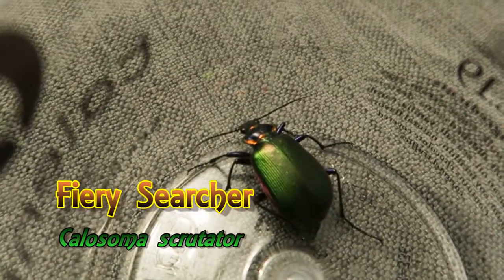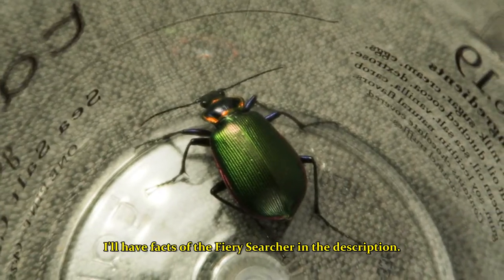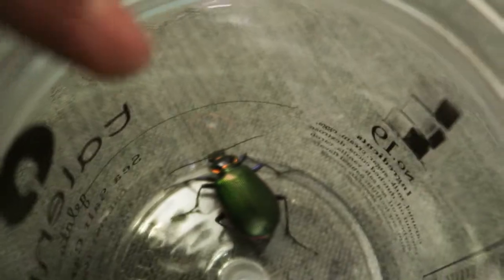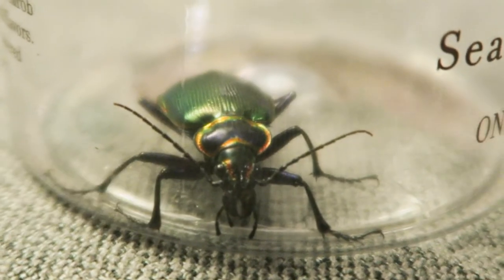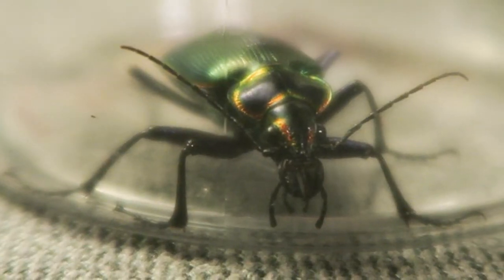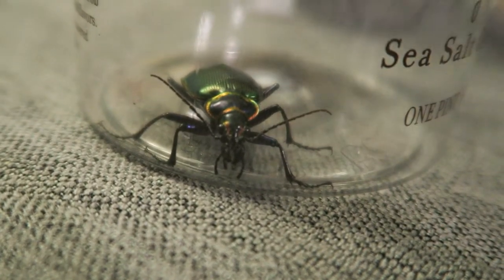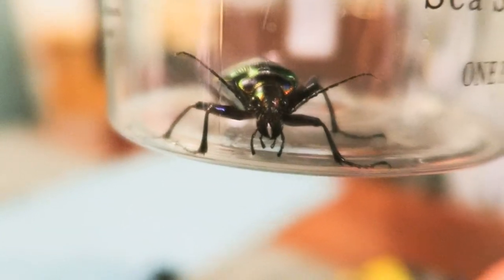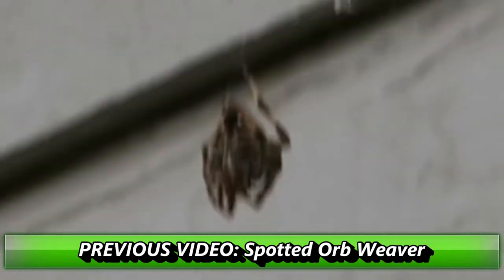Examining the Fiery Searcher Beetle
Jon found this beautiful beetle the other night, so I decided to videotape him.  Here are some facts on the Fiery Searcher!

*It's called "Fiery Searcher" because they are voracious predators that can run down their prey (like cheetahs of the insect world).

*It's nickname is "Caterpillar Hunter" because they prey usually on caterpillars.

*They are welcome in gardens because they prey on destructive pests, like the Colorado Potato Beetle.

*If attacked or disturbed, the Fiery Searcher  will let out a foul odor.

*They use their fierce-looking mandibles to put their prey in a vice-like grip (and can give humans a small nip).

*Fiery Searchers are nocturnal bettles that are drawn to light.